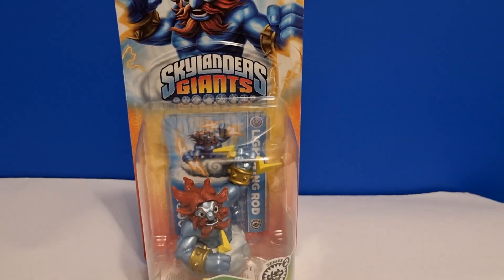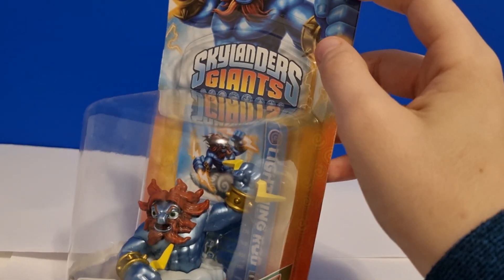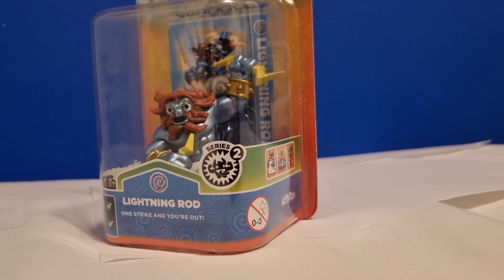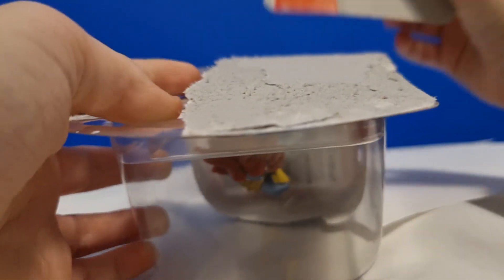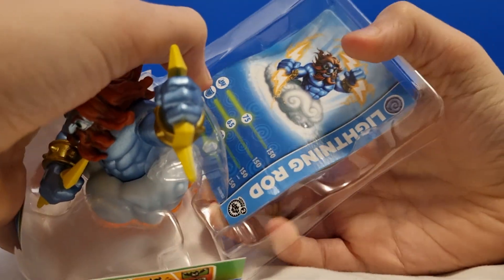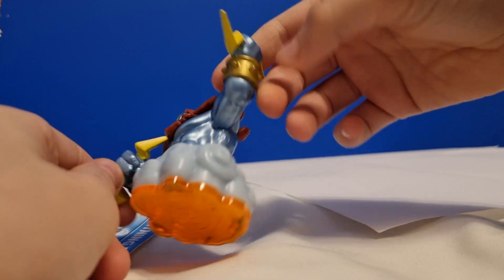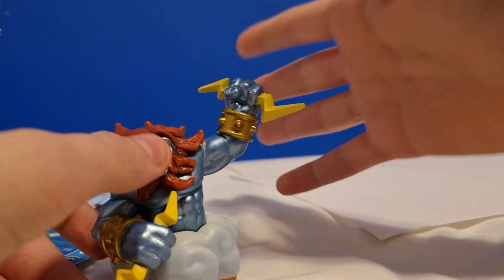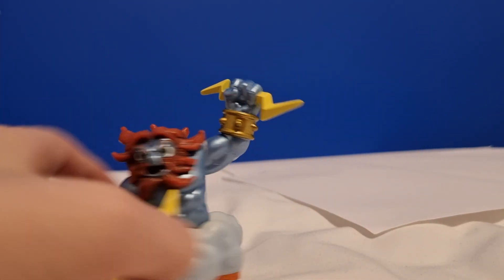Skylanders Series 2 Lightning Rod Unboxing! (50 Subscriber Special!)